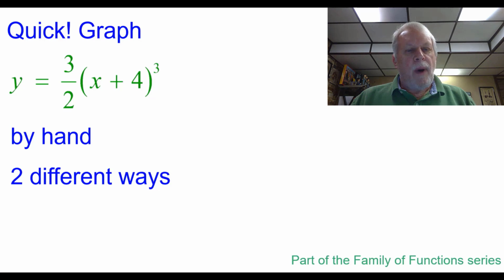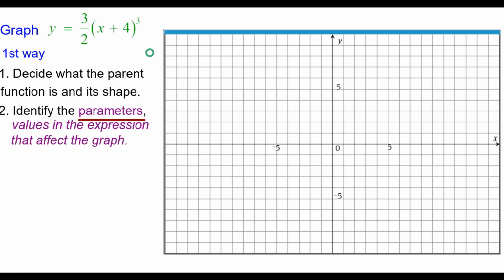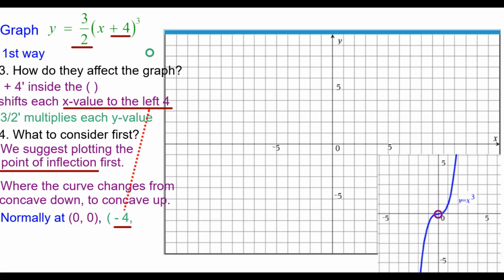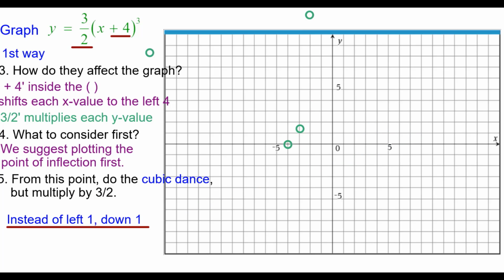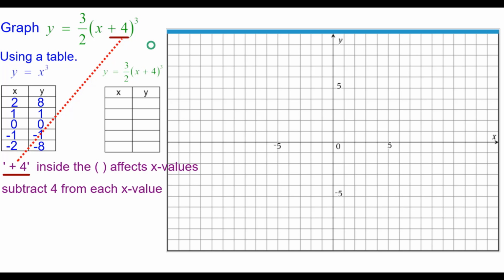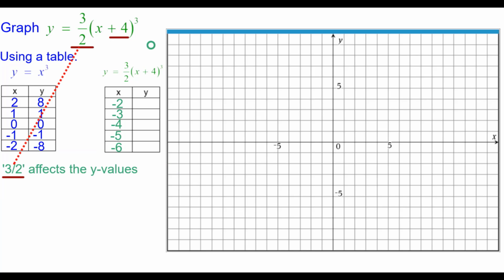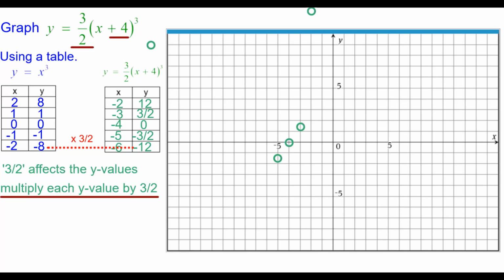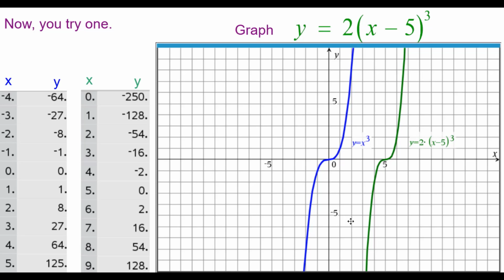Quick! Graph this moderately complex combinations of transformations example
This "Quick! Graph" video explores the effect of multiple transformations on the parent function f(x)=x cubed.